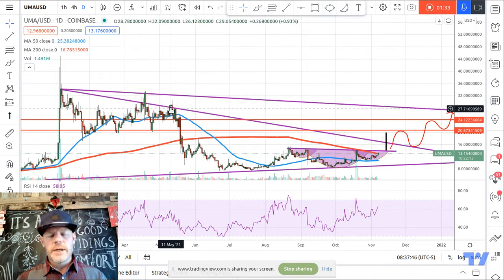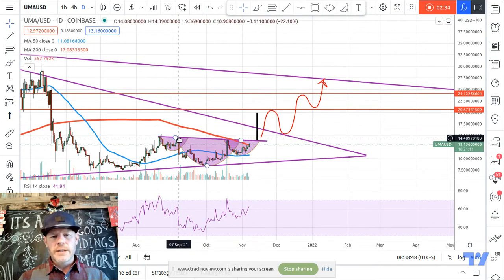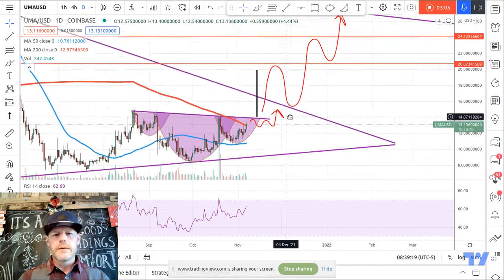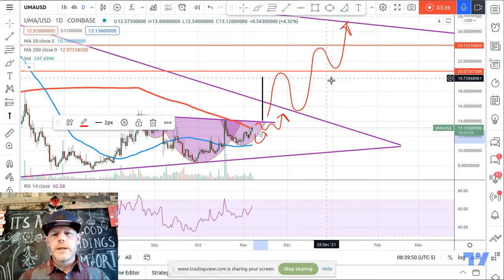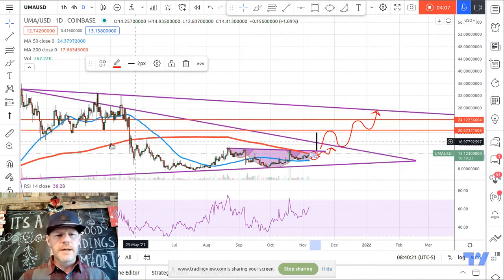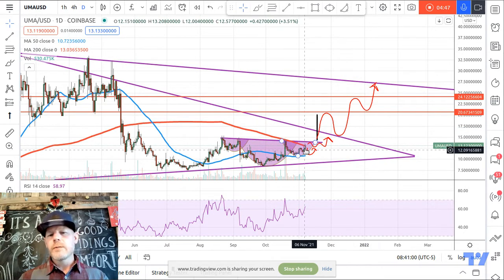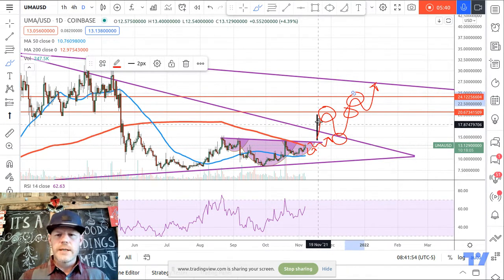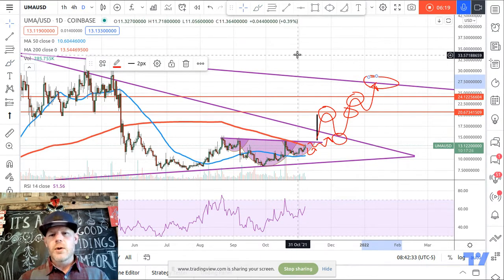UMAUSD Final Target $28 - Technical Analysis - Patterns - Levels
In this video:

[list]
[*] 5 minute charting analysis
[*] Triangle(s) spotted
[*] Reverse Head and Shoulders Pattern
[*] Areas of resistance
[*] Targets and final target of $28
[/list]